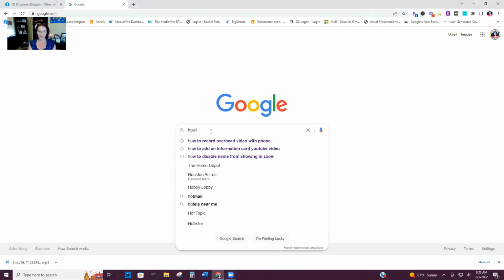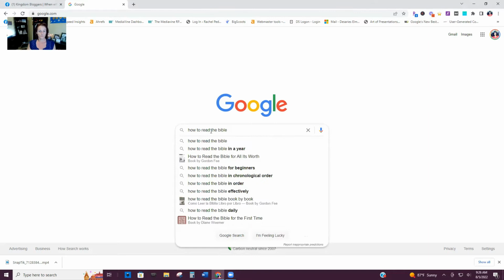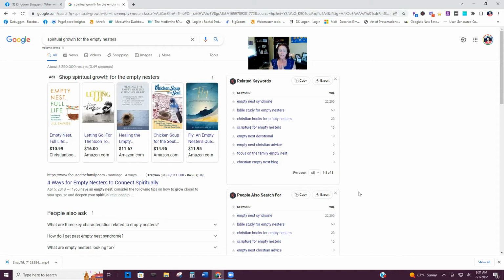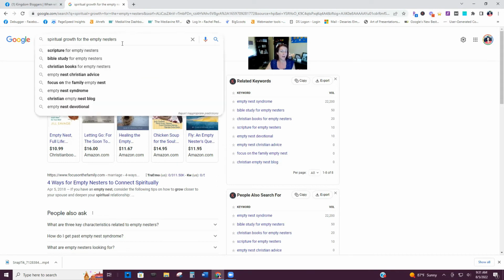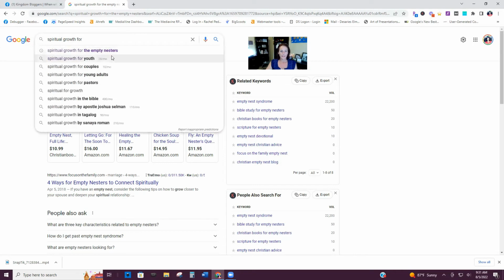Start a Christian Blog | Researching Your Target Audience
Before you dive in and start building your Christian blog, you want to take the time to fully research your target audience. Understanding your target audience's online search habits - literally what they are searching for online - will help you create a solid content plan that will produce growth.

In this video, I show you how to research your target audience using simple keyword research tools.

- Be sure to also watch my video about the importance of having a target audience if you truly want to grow your Christian blog ministry.
And you can also enroll in my free courses

If you are just getting started with starting a Christian blog, be sure to enroll in my free course which walks you through every step of the process

Be sure to join our Facebook group where you can get all your Christian blogging questions answered and get basic tech support

You can also visit my Kingdom Bloggers Academy where you'll find a variety of free and paid courses to help you build your Christian blog ministry.